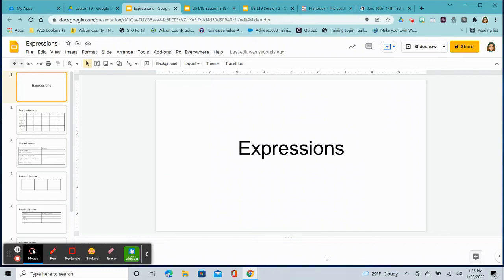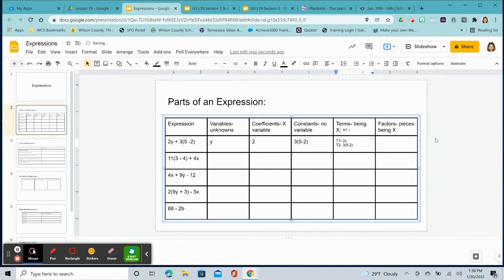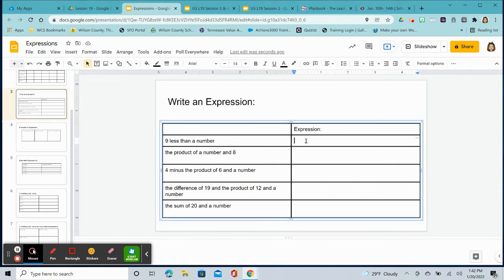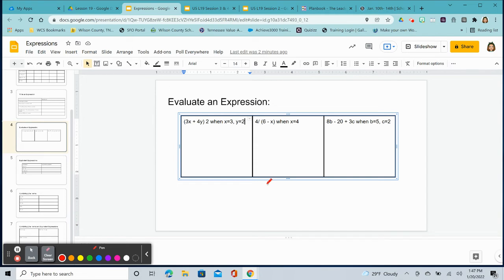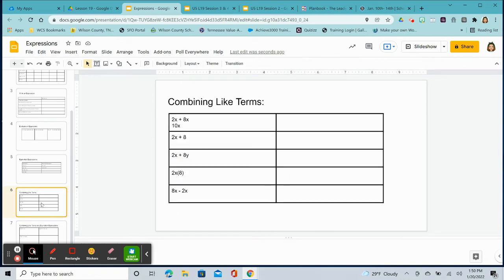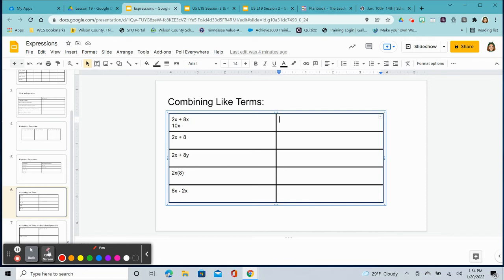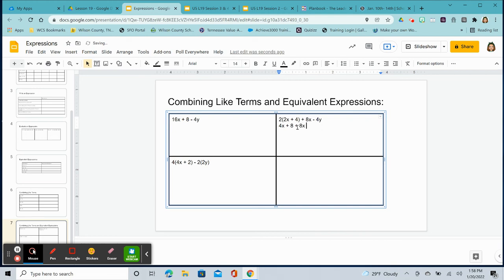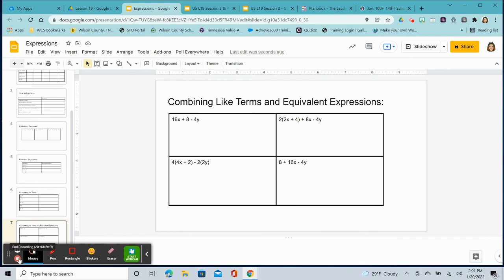Expressions Review and Preview